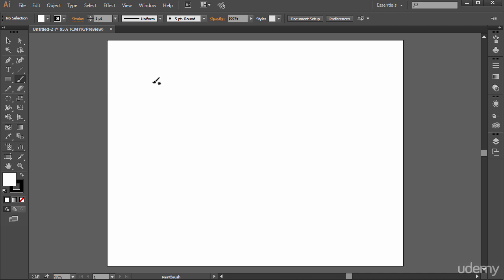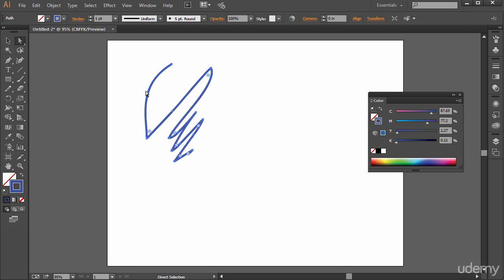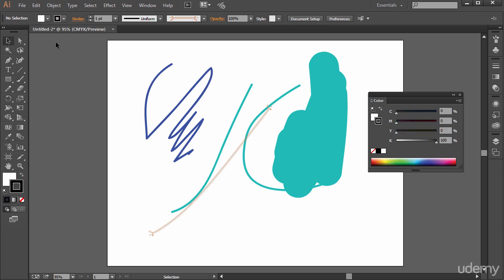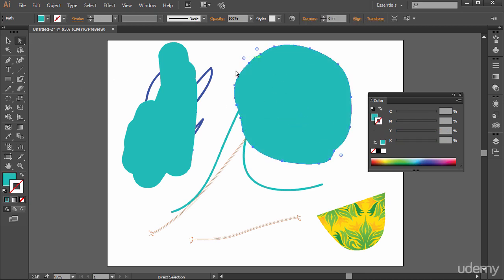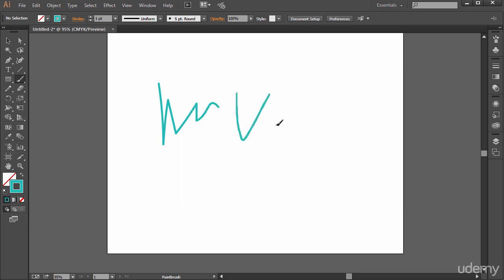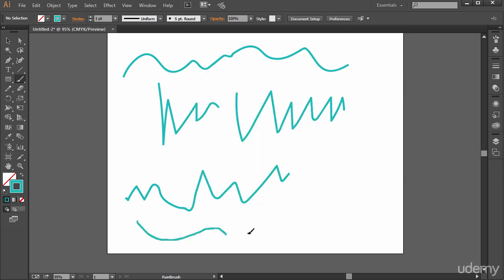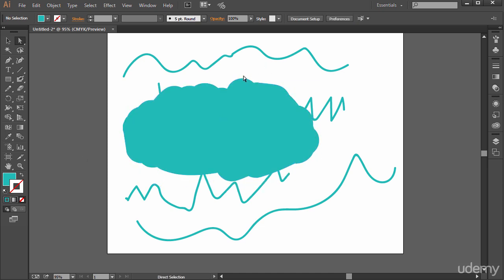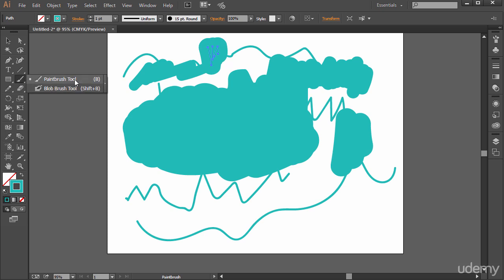Using the Brush Tools adobe illustrator cc (Part-13)